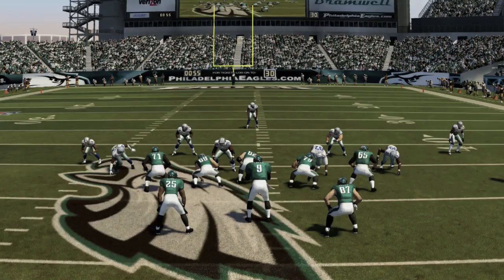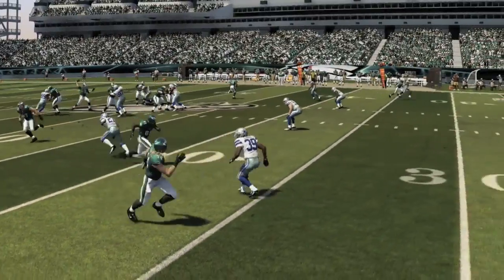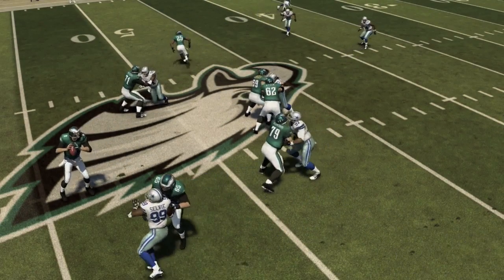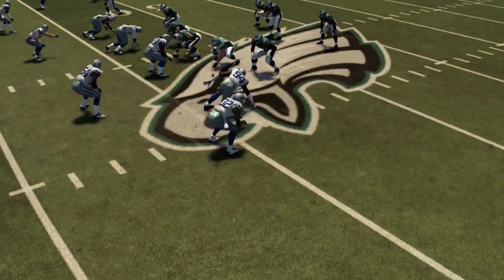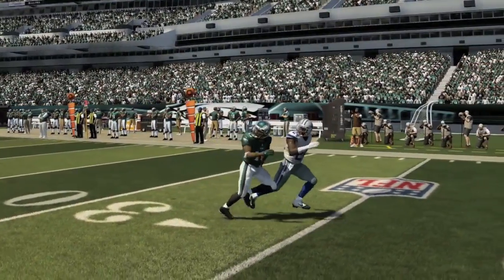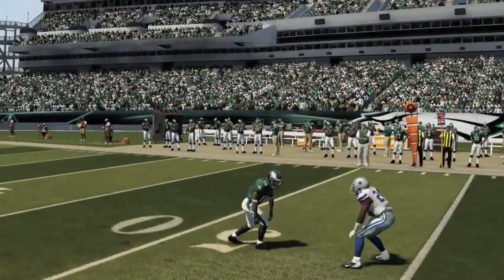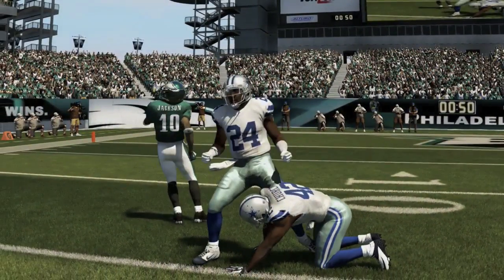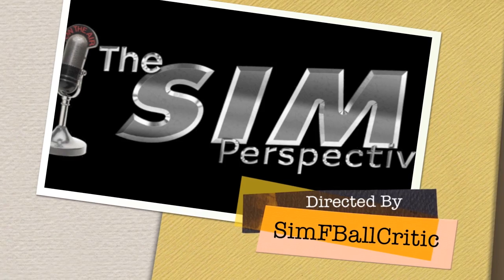Madden NFL 25 (PS4): Remove the Force Fields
Madden NFL 25 Madden 25 Madden 25 Gameplay Madden Next Gen Madden 25 PS4 Madden NFL 25 PS4